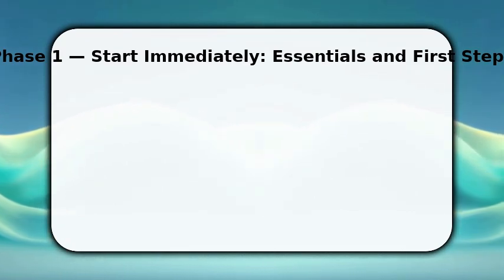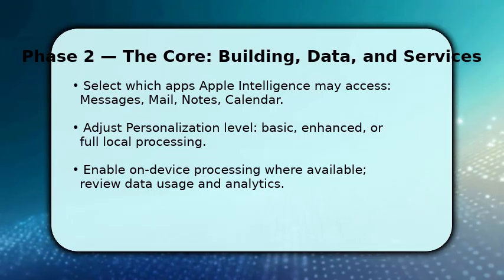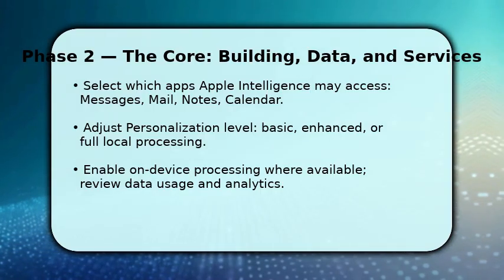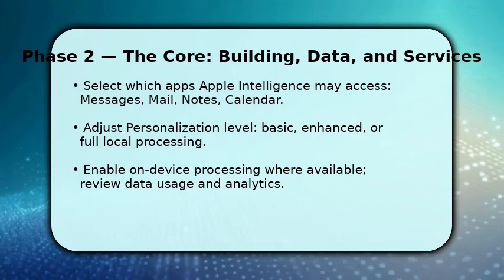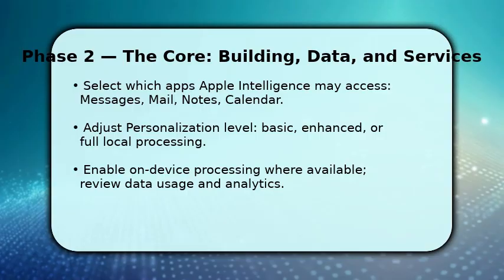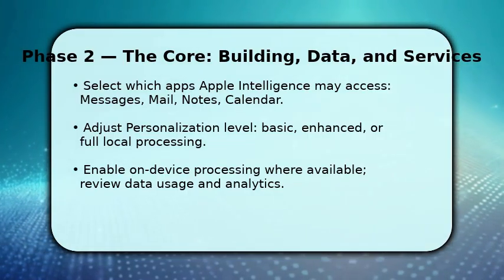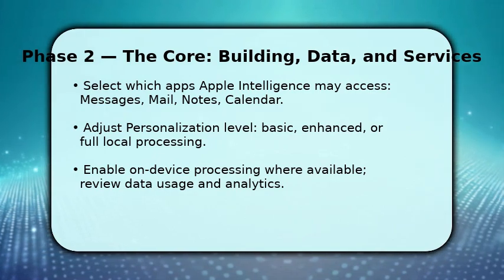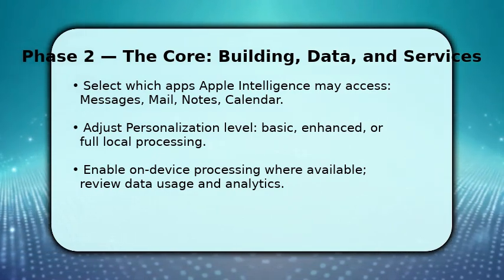How to Use Apple Intelligence on Ipad Air M2 (full Guide)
How to Use Apple Intelligence on Ipad Air M2 (full Guide) | 🔒 Surfshark VPN Deal — Stay private and secure. $1.99/mo + 3 Months Free ▸

Discover the full potential of Apple's Siri on your iPad Air M2 with our comprehensive guide. Learn voice commands, integration tips, and how to personalize for an enhanced user experience.

Apple Intelligence, iPad Air M2, Siri Guide, Voice Commands Integration, Personalized Siri Experience